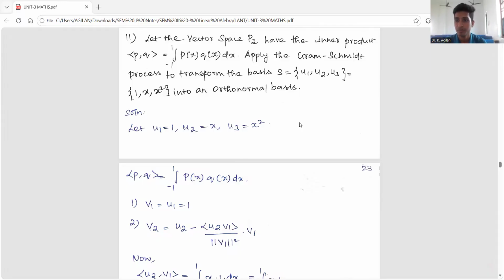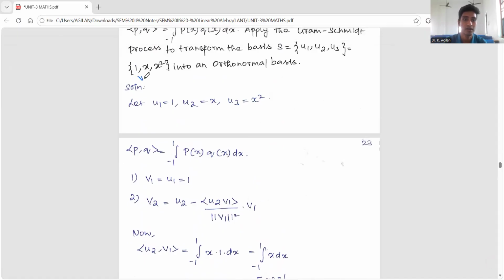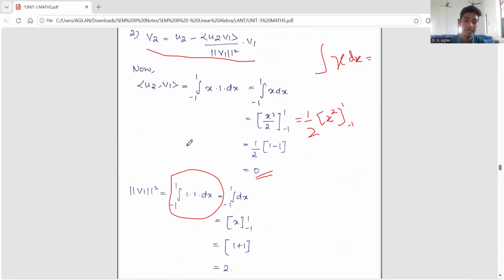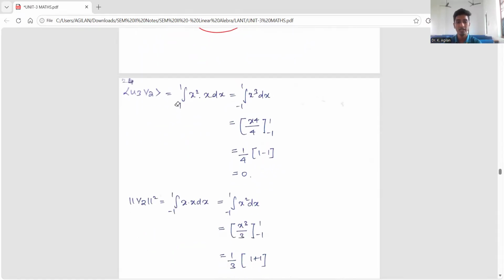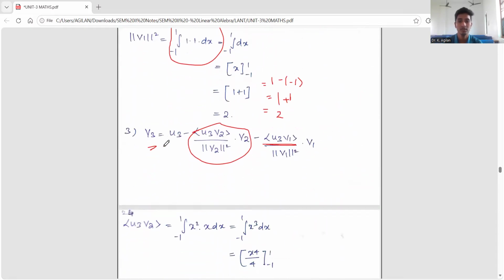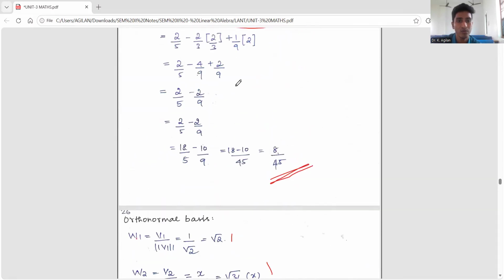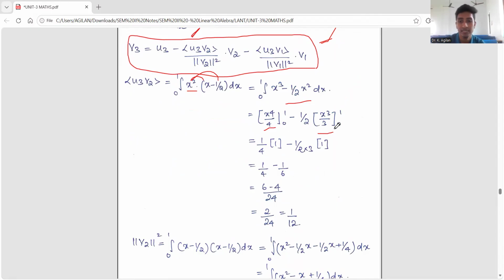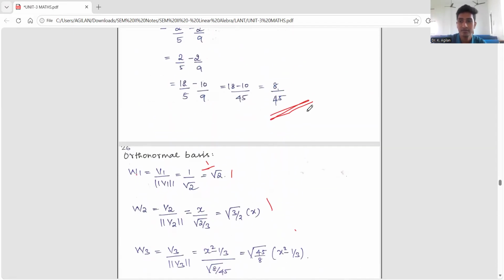Gram Schmidt Orthogonalization 2